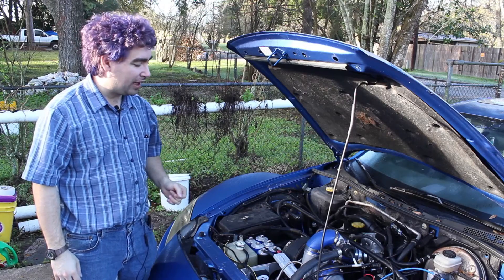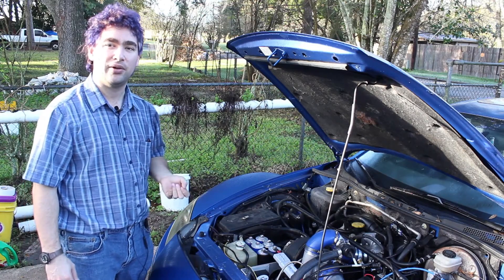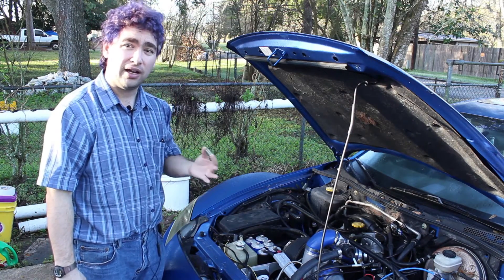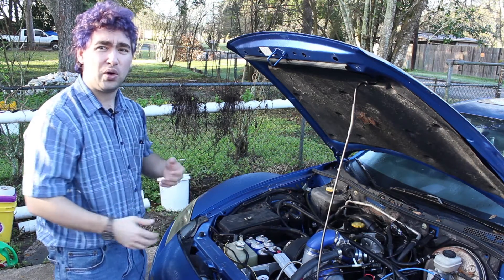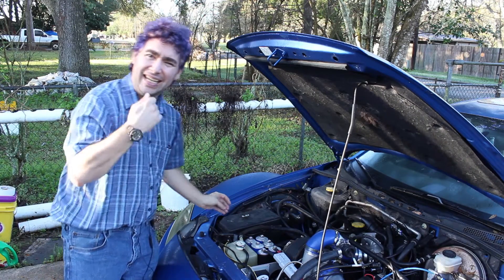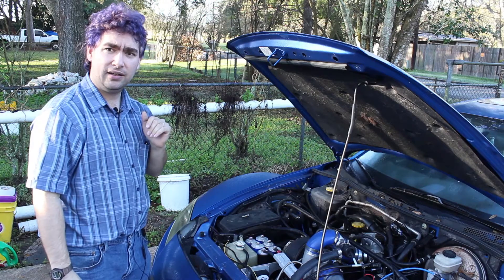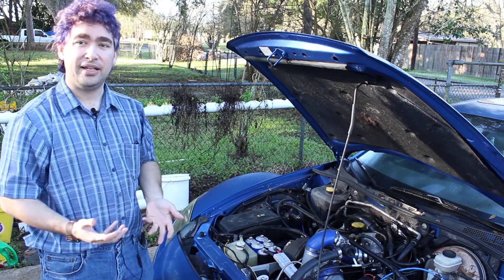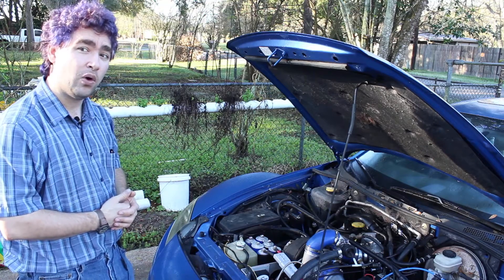Almost destroying my engine with a programing error- Voiding Warranties Ep33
While troubleshooting some ignition problems I found a novel solution. I programed my microcontroller to fire the ignition coils independently of crank position so I could test while the engine wasn't running. This was great until I fixed the ignition coils and tried to start the engine with random timing.